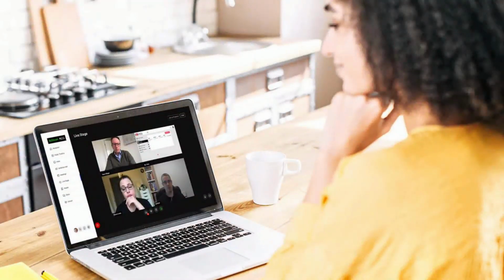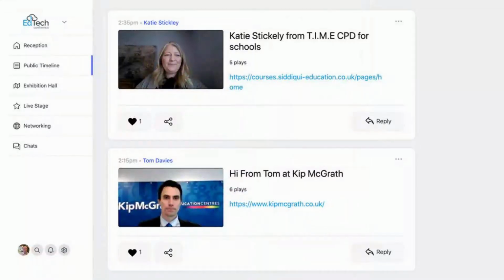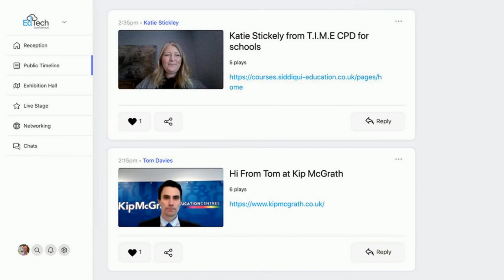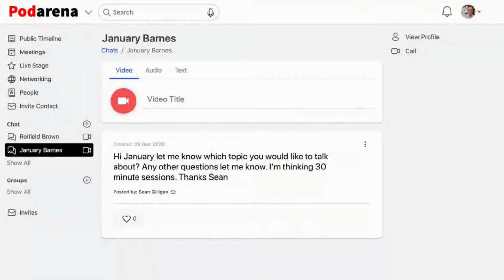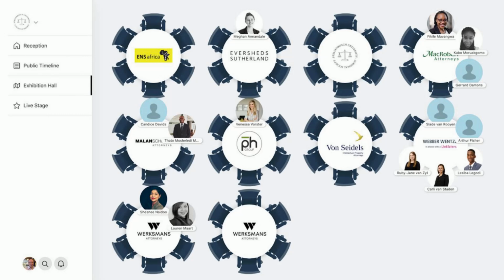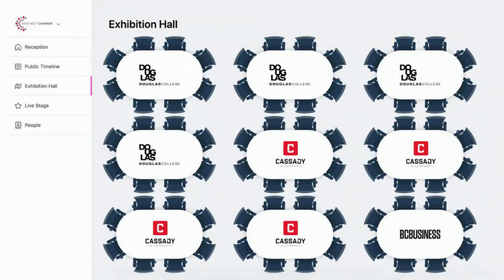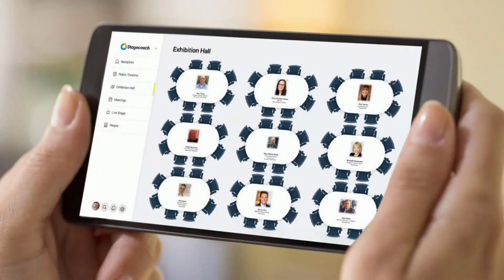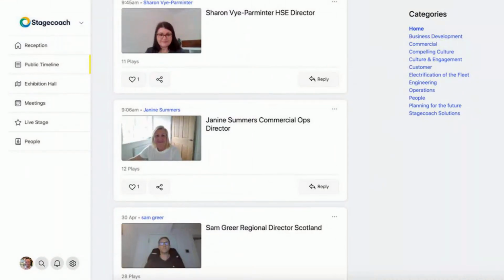Event Anywhere Slides Talk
Discover the Virtual Event Platform: Transforming Your Webinars and Virtual Events

Effortless Event Coordination
Our Virtual Event Platform provides an all-in-one solution for organizing webinars and virtual events. From seamless registration to post-event follow-ups, every detail is designed to ensure your event runs smoothly and successfully.

Flexible Event Scheduling
Easily build and manage a custom event schedule that keeps attendees informed and engaged. With our user-friendly schedule builder, participants can personalize their experience, ensuring they attend the sessions most relevant to them.